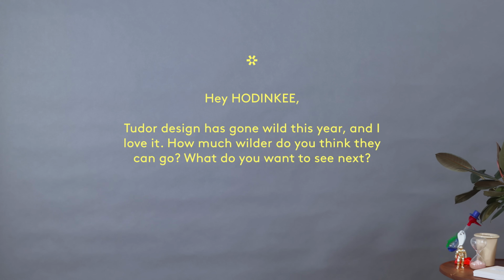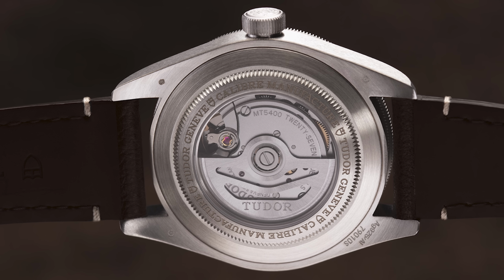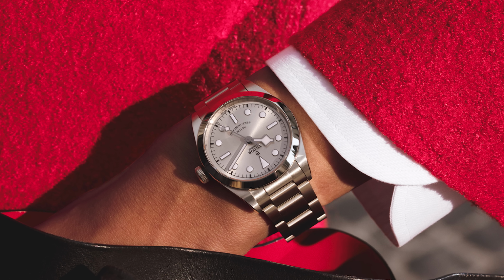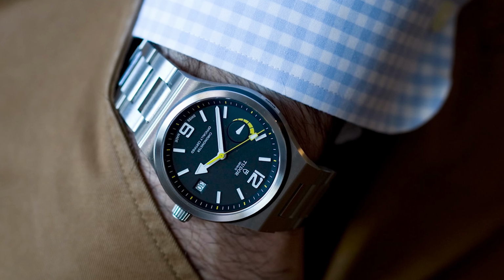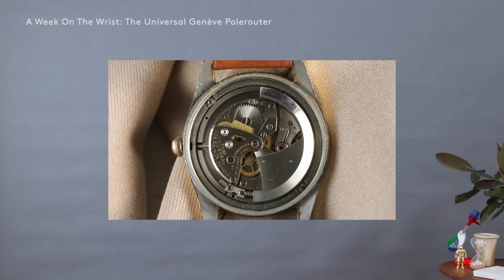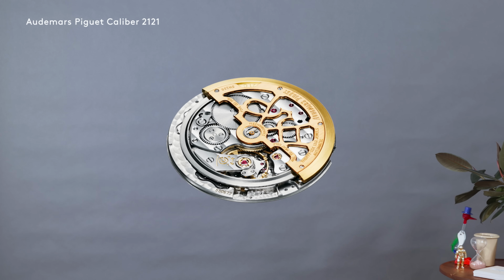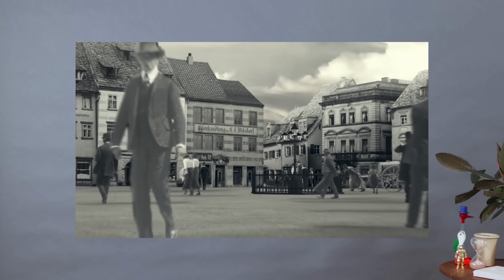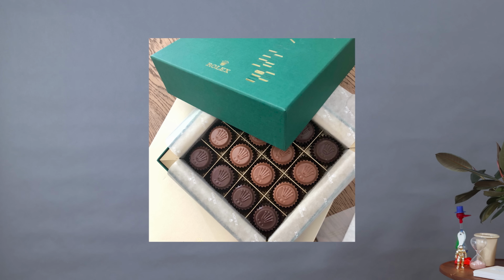What's Next From Tudor? And, If You Could Be CEO For Any Watch Brand Which Would You Choose?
This week, we look at some of the more over-the-top moves we've seen this year from Tudor, and wonder what might be coming next. And, we wonder what it might be like to be president of a watch brand. Is being the boss at Rolex an endless cavalcade of high-stress, high-wire decisions, full of color and incident, or does the average day in the life of a brand boss maybe have a slightly more mellow vibe?

And, finally, a reader writes in to ask why the bumper automatic didn't stick around longer. With all that old school charm, shouldn't it still be a staple of modern luxury watchmaking?

We hope, as always, that you enjoy the show!